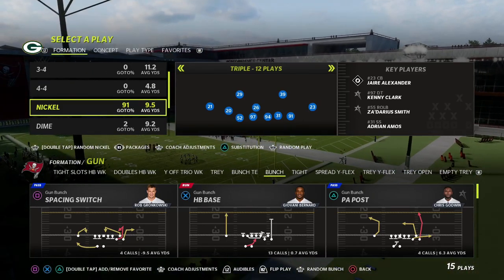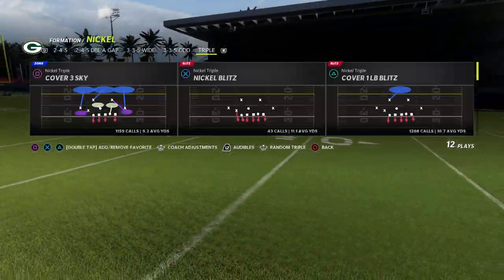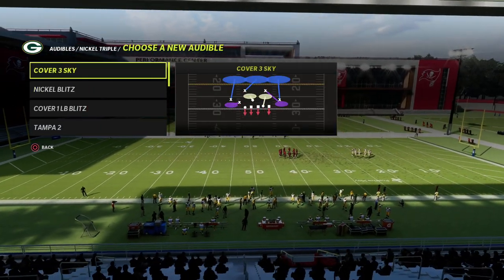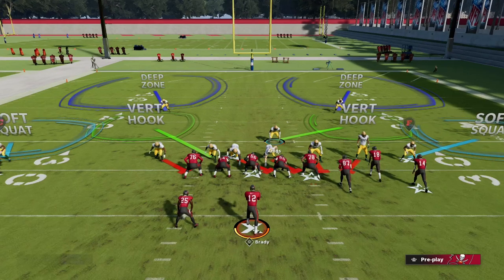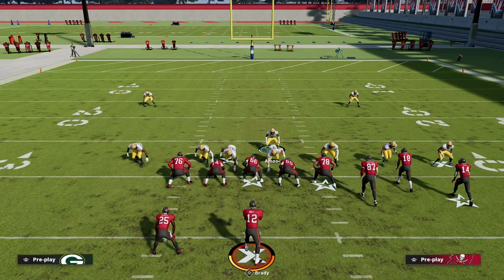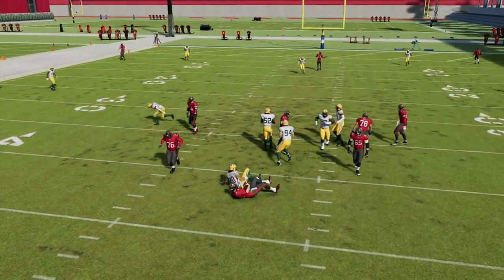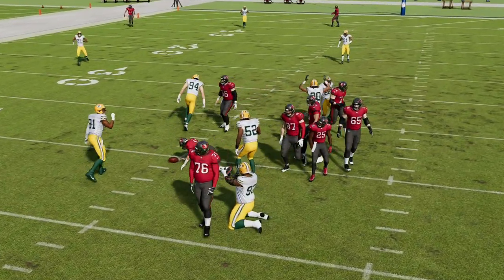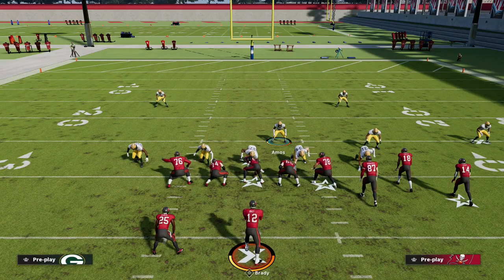Use This FREE Nickel Triple Mini Scheme To Play Lockdown Defense In Madden 22